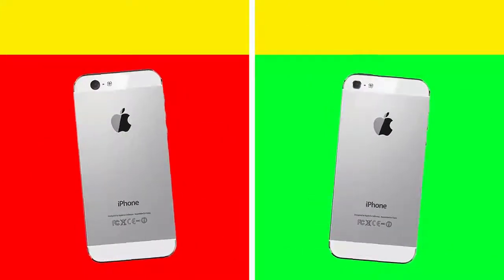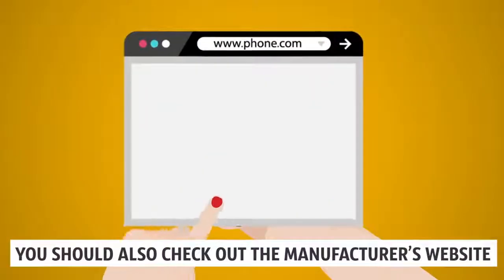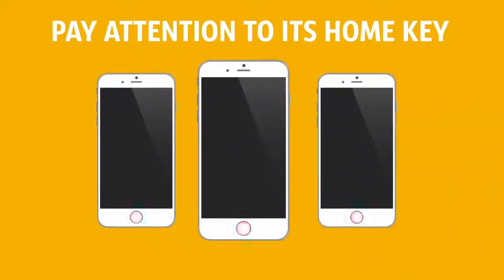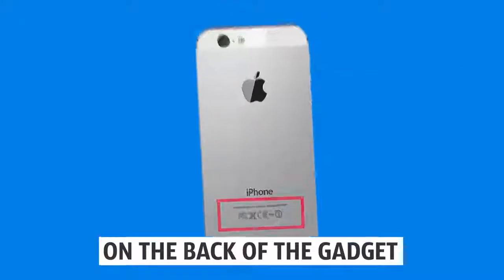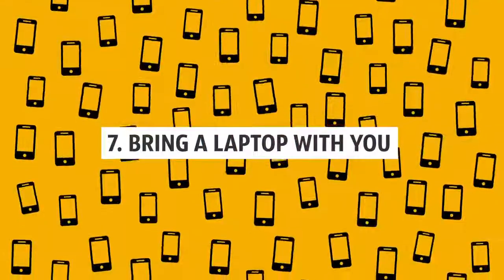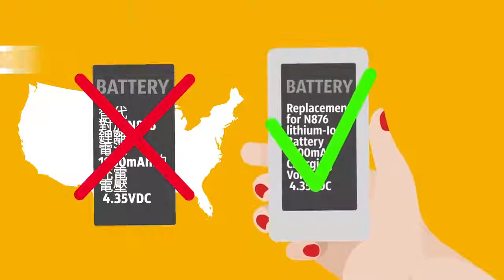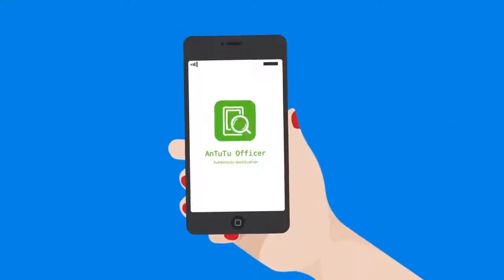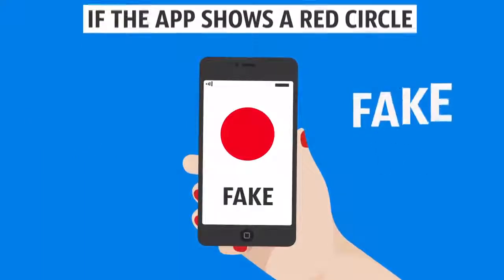Je wajua kuwa sim yako ni feki???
Cheki apo juu